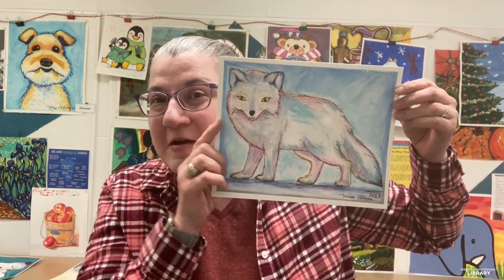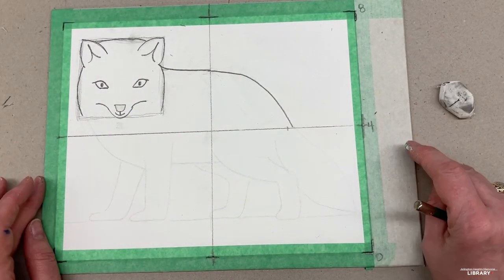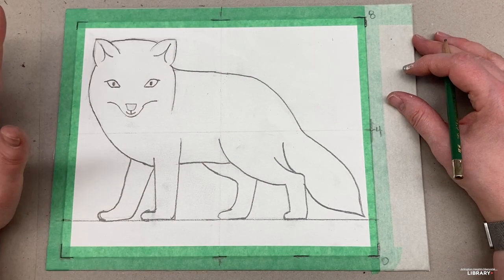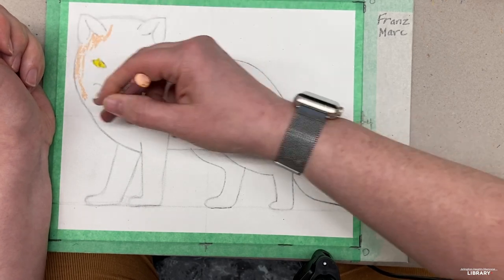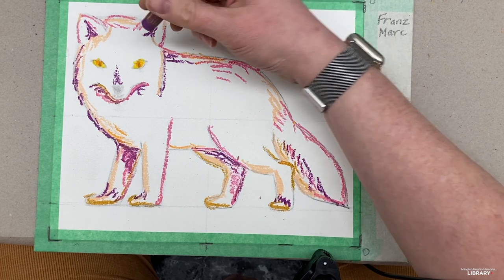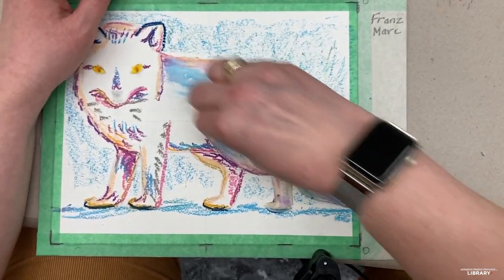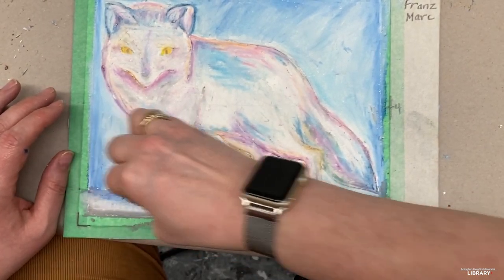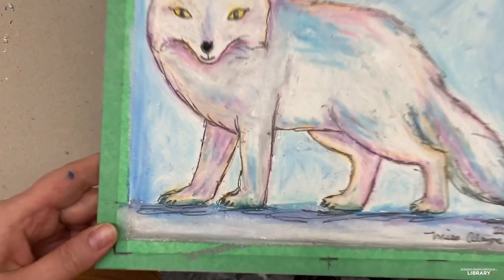Art with Alayne: Arctic Fox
Art instructor Alayne McNulty offers a lesson for you to enjoy from the comfort of your home - an oil pastel arctic fox drawing - in this online version of the Arlington Heights Memorial Library’s popular Creative Aging: Art with Alayne series. See the full supply list and locations where you can purchase your materials